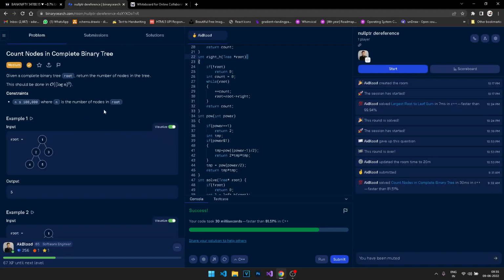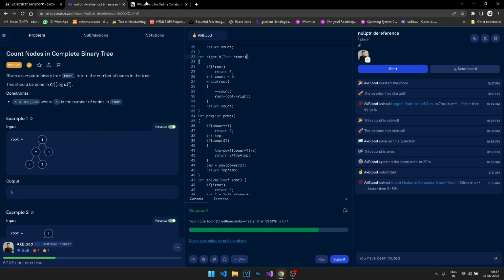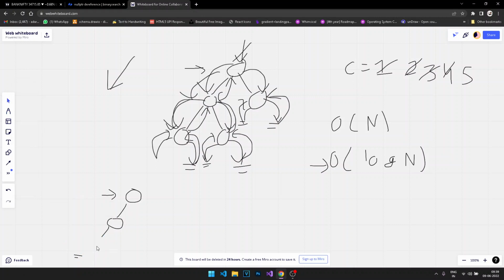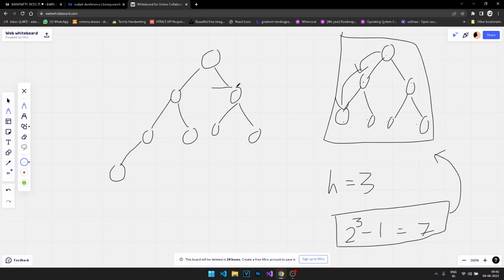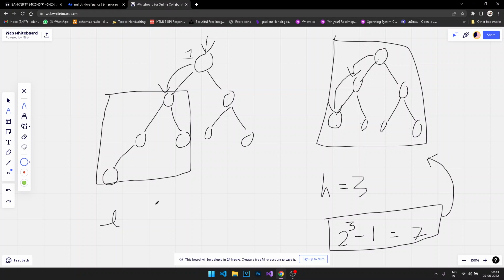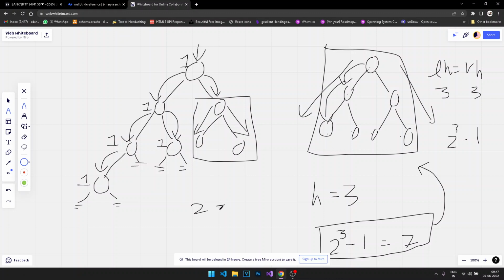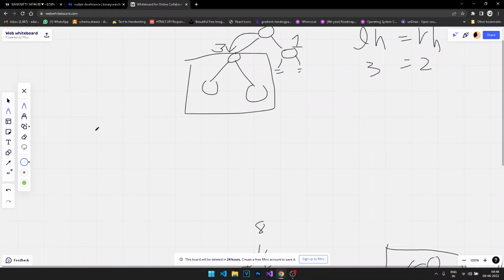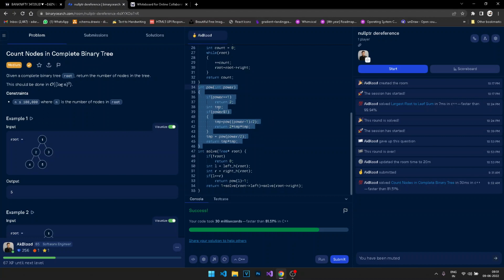Count Nodes in Complete Binary Tree